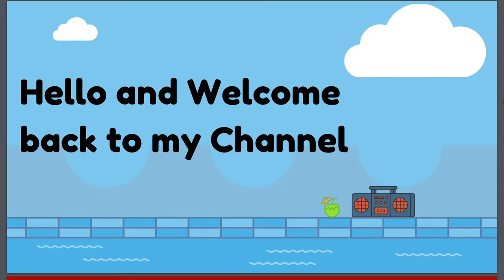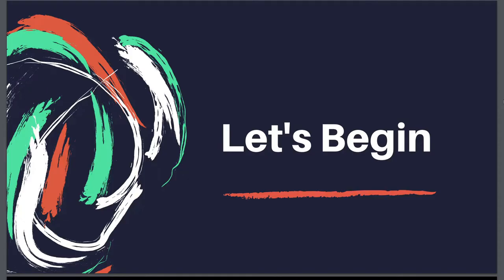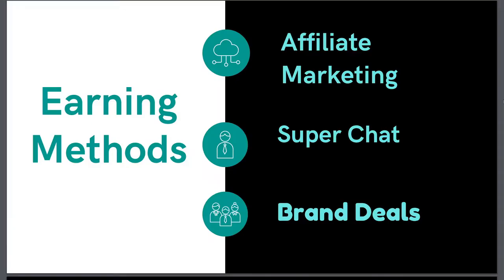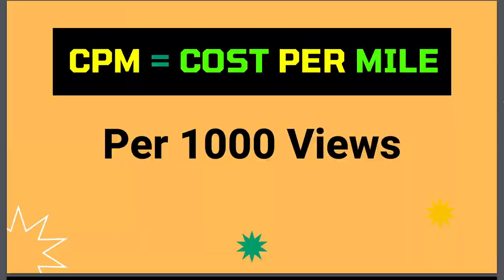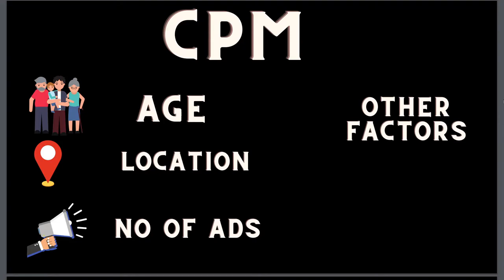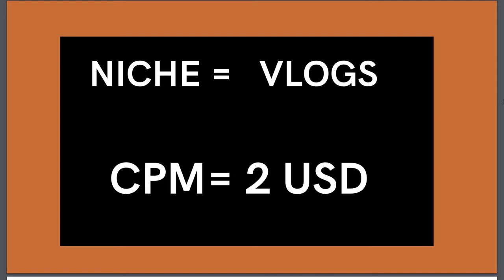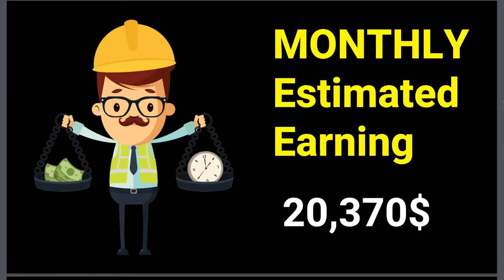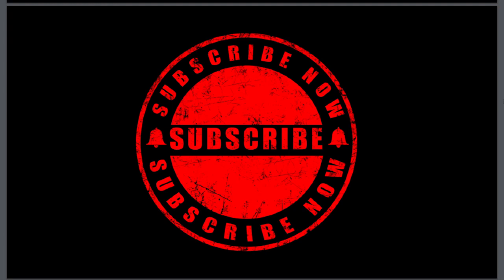How Much Money Rover's Makeover Dog Grooming Makes On Youtube | Husky | Ear Cleaning | Cat 2021